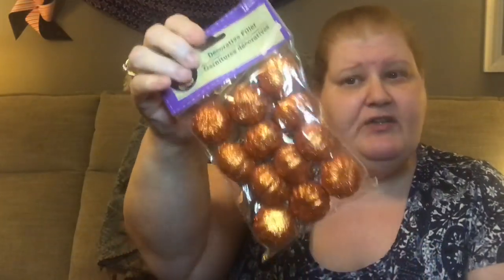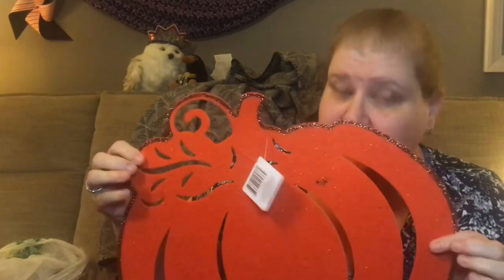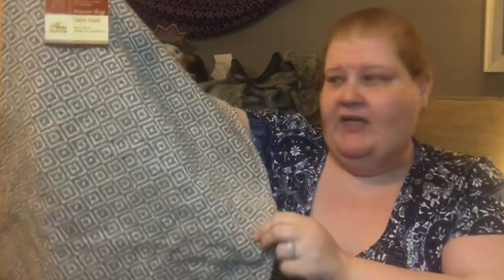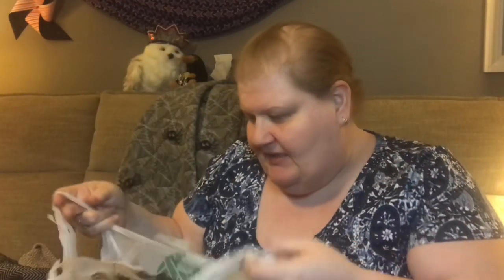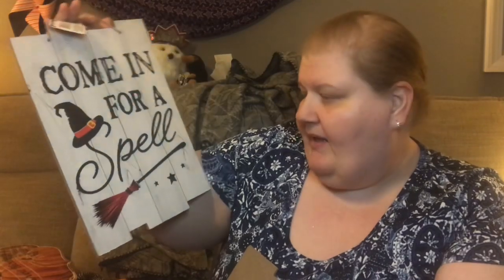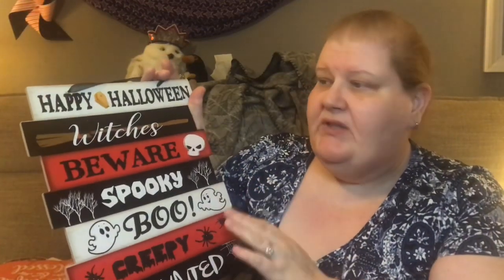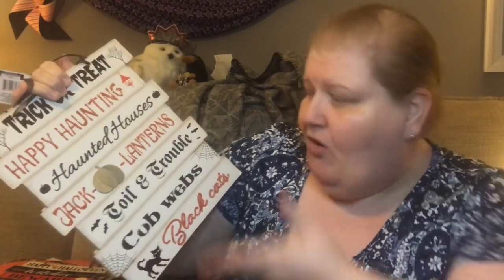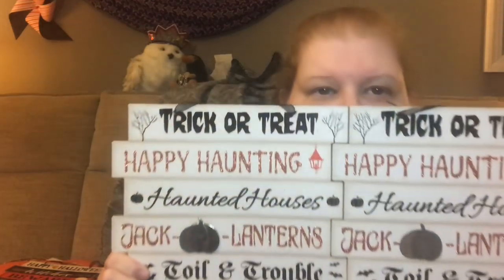Dollar Tree Haul August 27, 2019...YES ANOTHER ONE!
After watching a video this morning I had to run to the DT here in Rolla to check it out!  Enjoy!